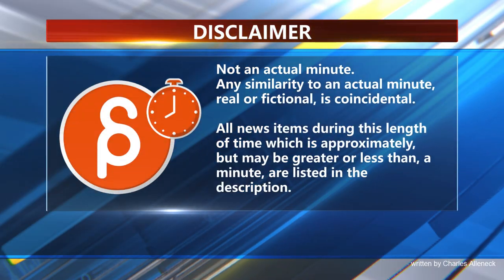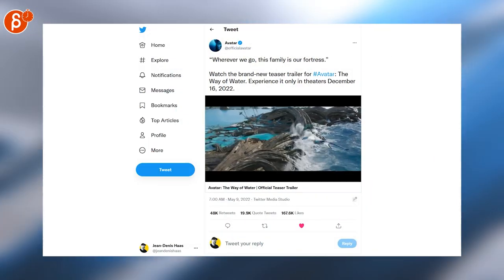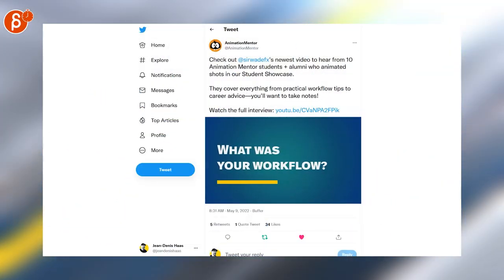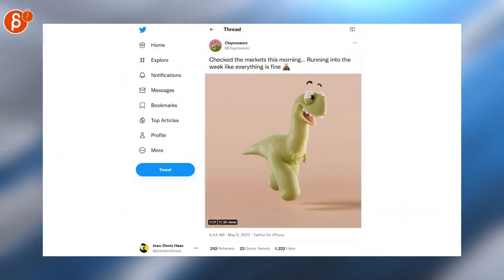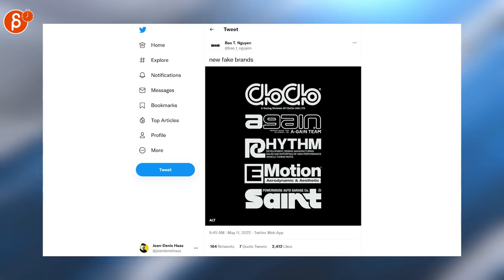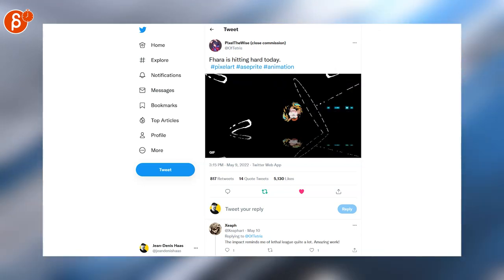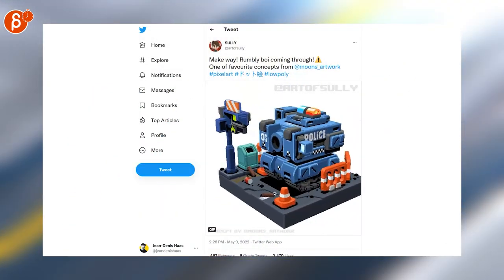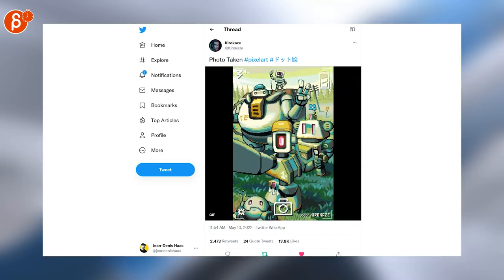The Animation Minute: News! Jobs! Demo Reels and more! (May 9 - May 15, 2022)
Below is your weekly summary of all things animation! Covering May 9 - May 15, 2022.

Links to all the items I mentioned:

0:00 Intro
0:17 Studio Smokescreen (Job Posting)
0:20 Mikros Animation (Job Posting)
0:22 CGMeetup (Job Posting)
0:24 Jean-Denis Haas (Job Posting)
0:28 Avatar (Way of the Water teaser)
0:31 THE THIRD FLOOR, INC. (Animated Short BTS)
0:35 The Verge (Love Death + Robots Trailer)
0:39 AnimationMentor (Animator Showcase)
0:48 篠𠩤健太　コマ撮り作家 (Stop-Motion)
0:53 Peter Dang (3D Animation)
0:59 Claynosaurz (3D Animation)
1:03 Nicole (Blender Art)
1:07 Goro Fujita (VR Art)
1:17 Bao T. Nguyen (Typeface Design)
1:25 Norman Caruso (The Story of Super Mario World)
1:34 PixelTheWise (Pixel Art Anim)
1:43 Kogi (Pixel Art Anim)
1:47 Studio Thunderhorse (Flynn: Son of Crimson Art-of Book)
1:51 SULLY (Low Poly Pixel Art)
2:00 Kirokaze (Pixel Art Anim)
2:11 Outro
2:16 Would You Like To Know More?